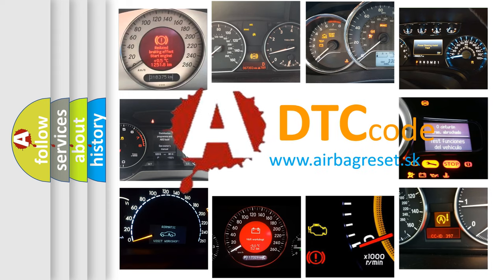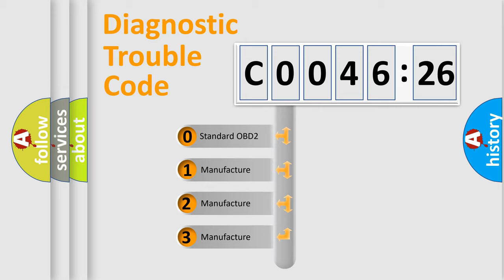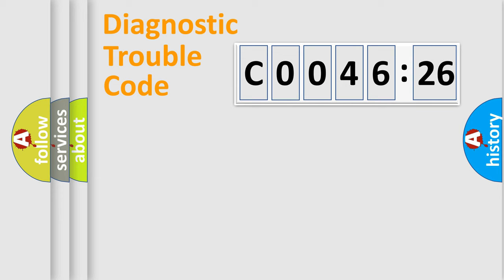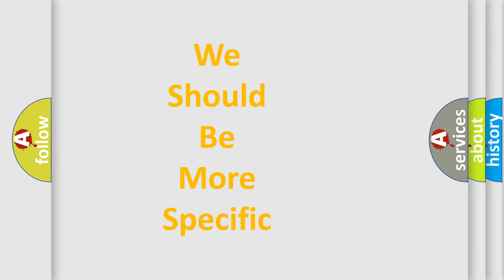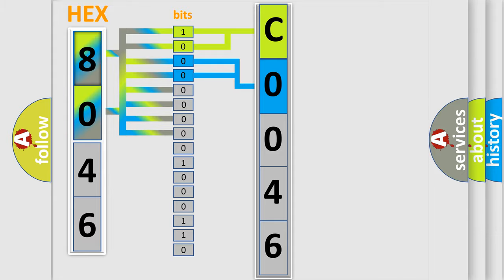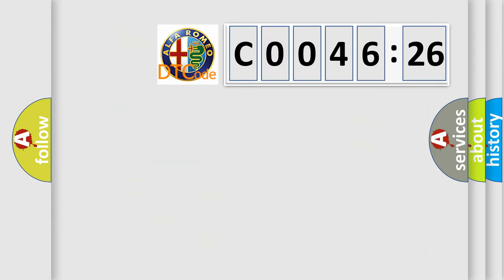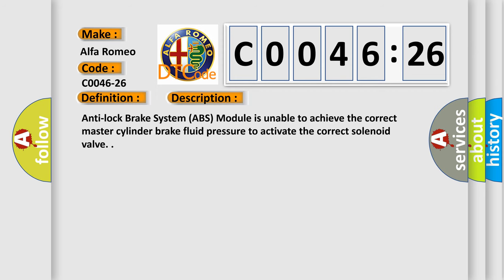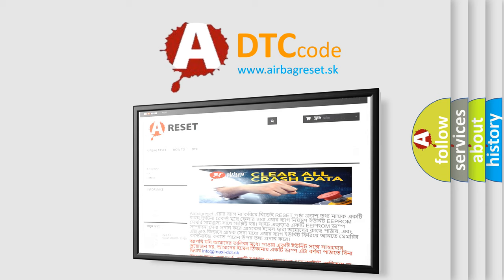DTC Alfa-Romeo C0046-26 Short Explanation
Contents:
0:21 Basic DTC analysis according to OBD2 protocol standard.
1:48 Insight into programming
2:58 A diagnostically understandable description of the Diagnostic Trouble Code
3:05 Basic error definition

Make:
Alfa Romeo
Code:
C0046-26
Definition:
Tandem Master Cylinder (Tmc) Pressure Sensor - Signal Rate Of Change Below Threshold
Description: